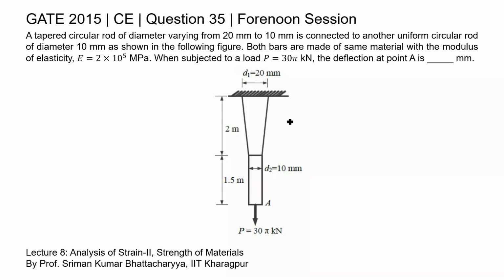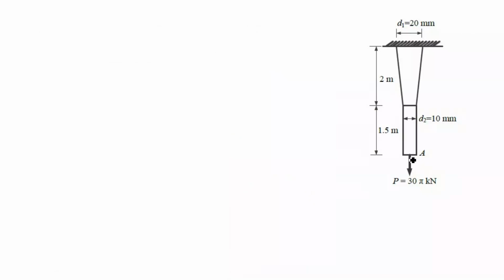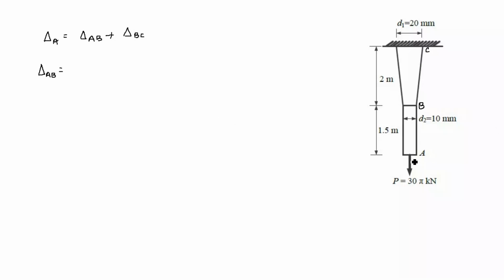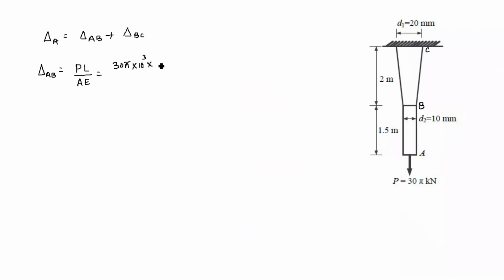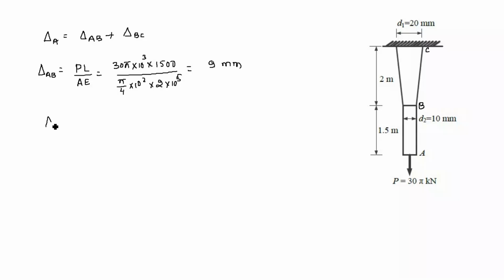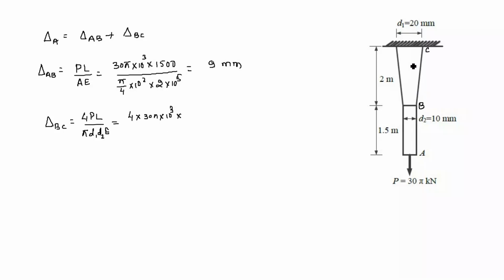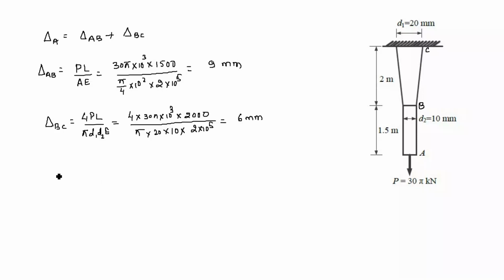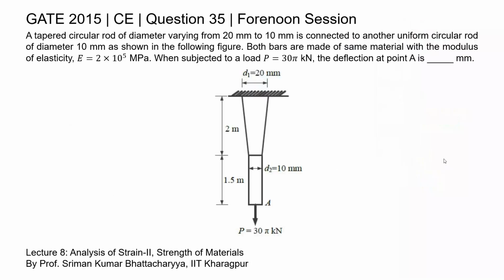Q35 CE 2015 S1